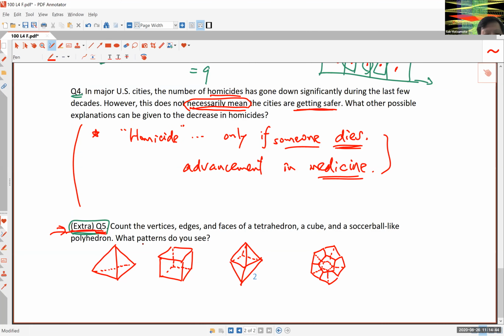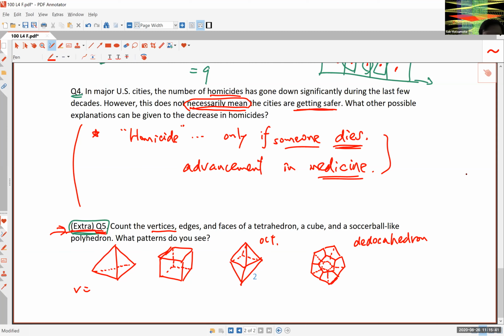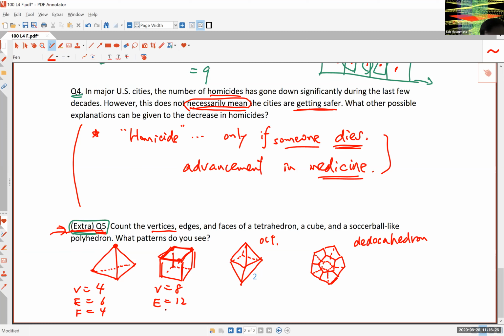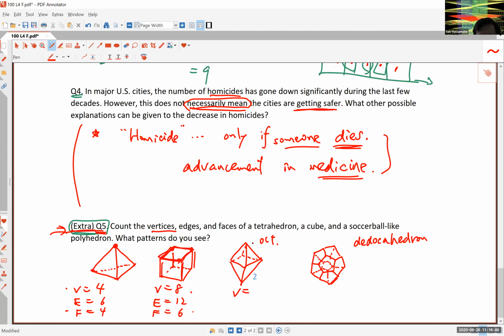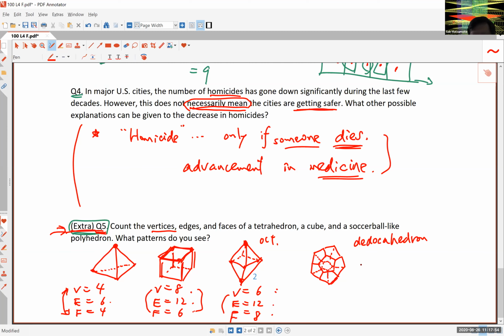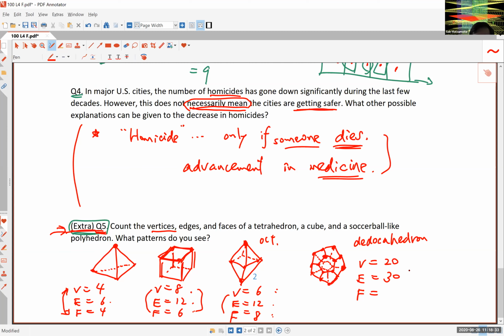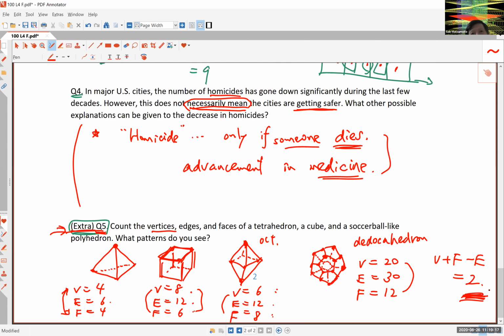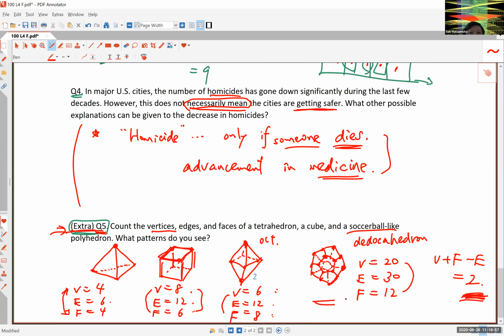Lesson 4 Part 3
Lesson 4 in Math 100 by Prof. Sab Matsumoto. Part 3 of 3. This part is optional (although it's really cool).